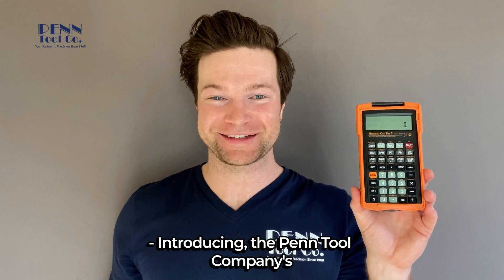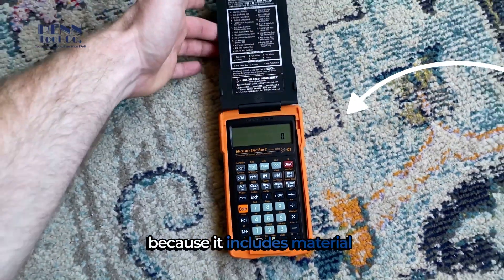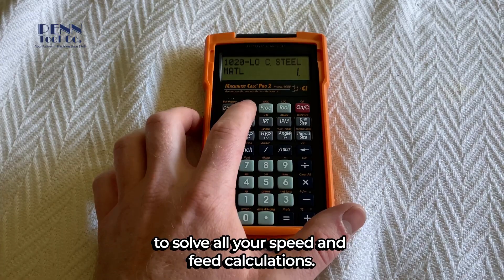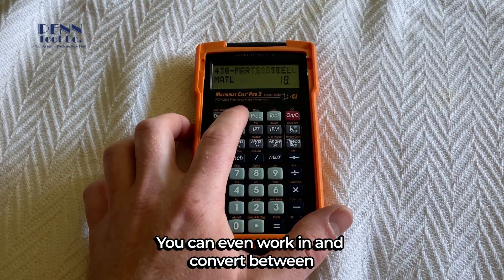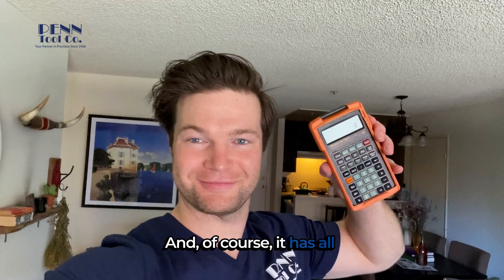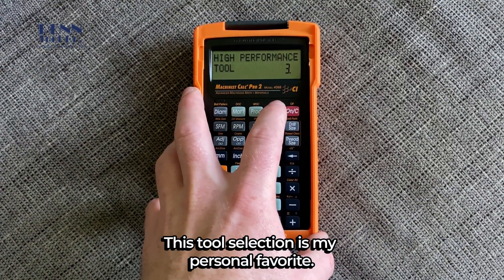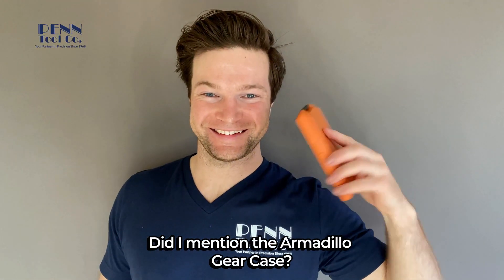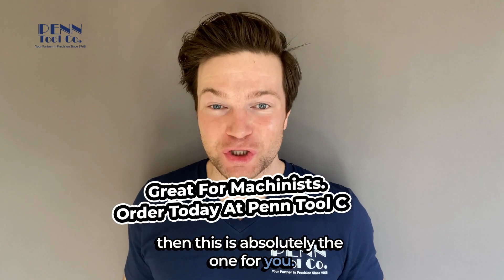Machinists Calculator Plus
🔧 Elevate Your Precision Game with the Calculated Industries Machinist Calc Pro 2 Model 4088! 🔧

Precision meets innovation with the Machinist Calc Pro 2 Model 4088 by @CalculatedIndustries! 🌐 This advanced calculator is a game-changer for machinists, engineers, and DIY enthusiasts alike. Here's why it deserves a spot in your toolkit:

✅ **Advanced Functions:** From trigonometry to speed and feed calculations, this calculator's extensive functions make it a powerhouse for machining tasks. Save time and eliminate guesswork with accurate results at your fingertips!

✨ **Intuitive Interface:** Navigating complex calculations has never been easier! The Machinist Calc Pro 2 features a user-friendly interface, ensuring efficiency and ease of use for professionals and hobbyists alike.

📐 **Versatile Unit Conversions:** Seamlessly switch between units with the touch of a button. No more tedious conversions – the Machinist Calc Pro 2 simplifies the process, allowing you to focus on what you do best.

🔍 **Built to Last:** Crafted with durability in mind, this calculator is designed to withstand the demands of the workshop. Rugged, reliable, and ready for any task you throw its way.

💼 **Compact and Portable:** Whether you're on-site, in the workshop, or on the go, the Machinist Calc Pro 2's compact design makes it the perfect companion for professionals who need accuracy wherever they work.

Upgrade your precision game and make every calculation count! 💡 Share your thoughts and experiences with the Machinist Calc Pro 2 Model 4088 in the comments below. Let's celebrate the tools that empower us to create with precision! 🔧🛠️